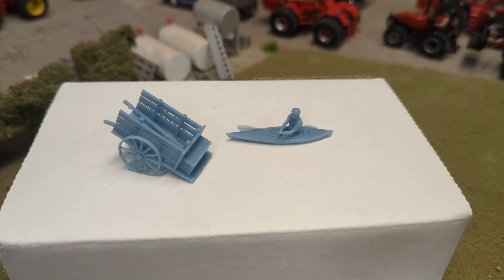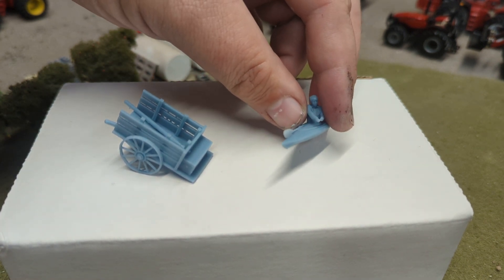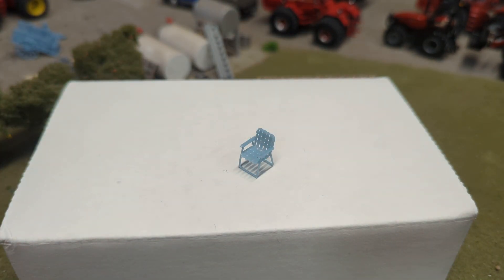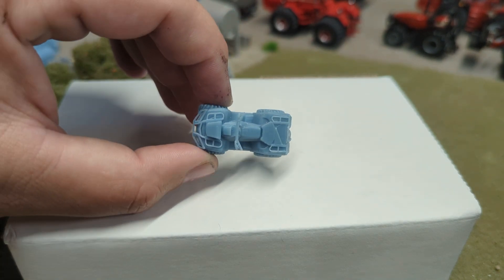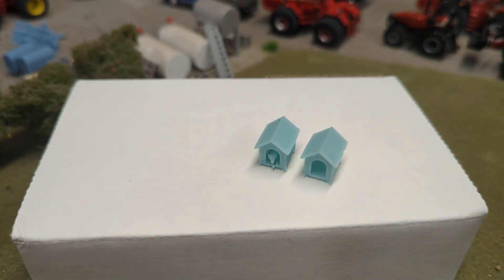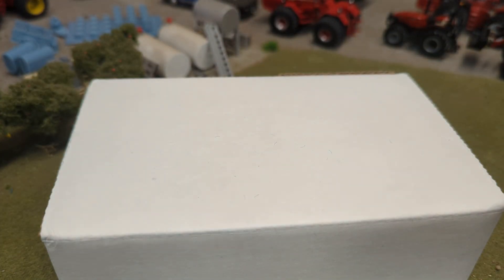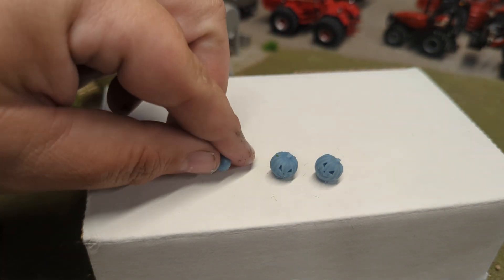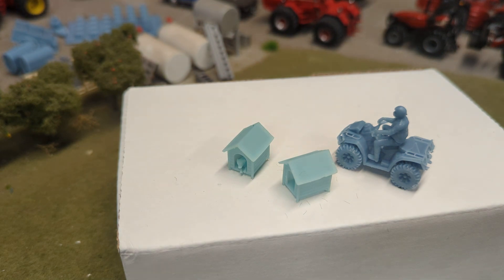Unboxing New 3d printed Farm Toy Display Items from Mini Prints Part 1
For the new display items.